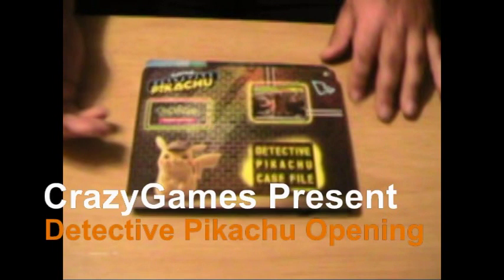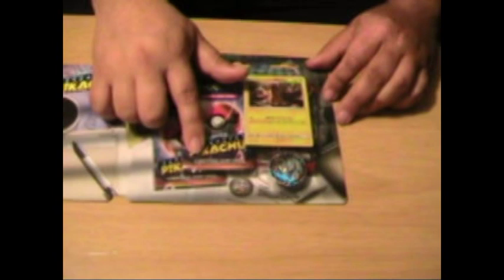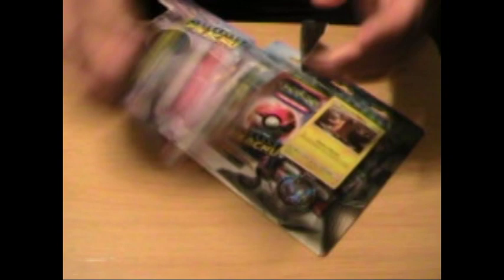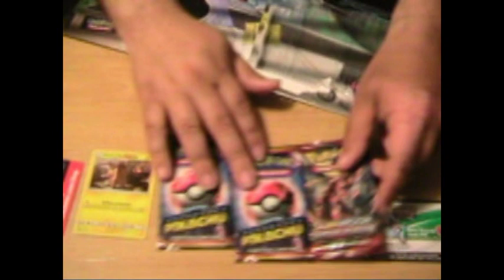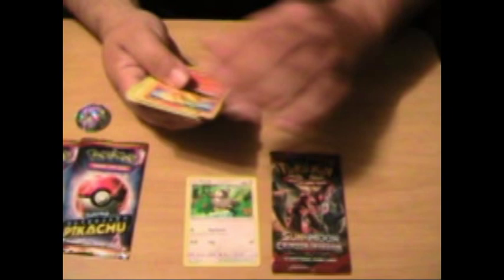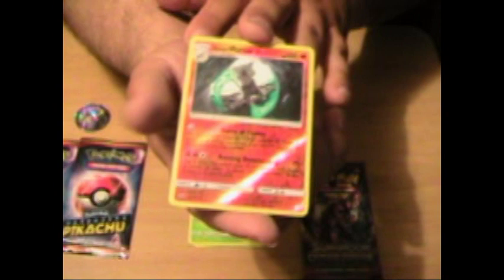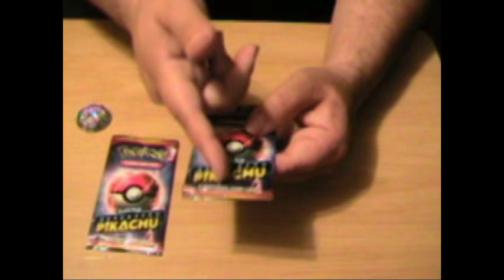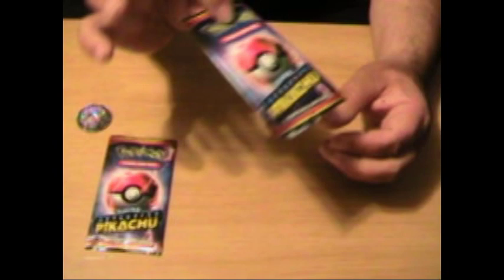Detective Pikachu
My first Pack opening of the new set Detective Pikachu
hope you enjoy if you do let me know
My Pokemon Online tag is Forgewalker